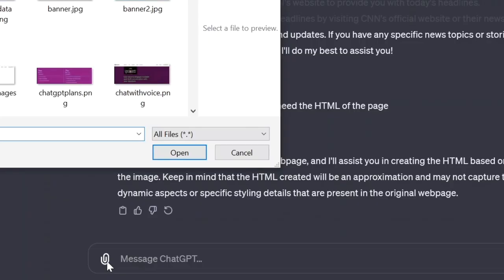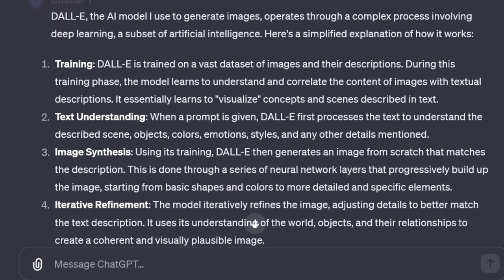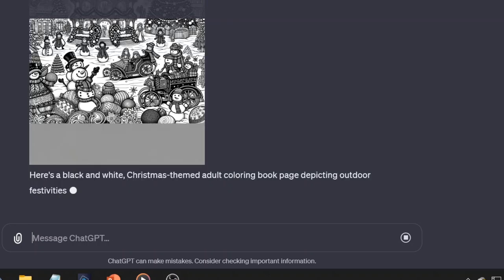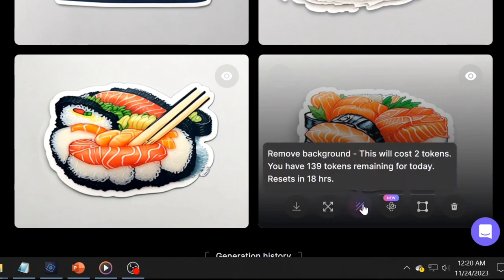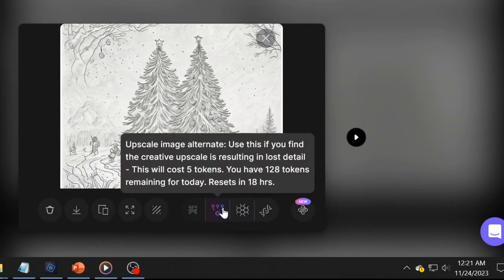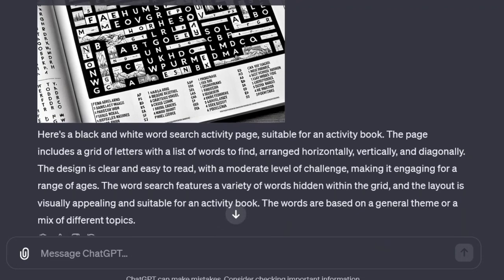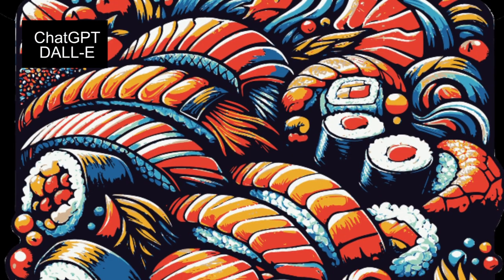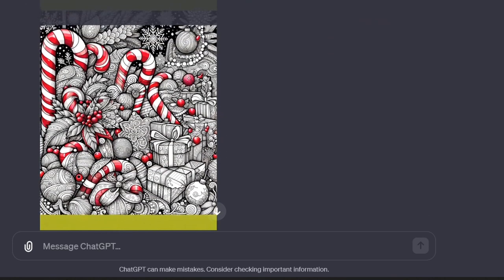Can ChatGPT generate images? | Which image generator is best?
Let's take a look at some AI image generators: Leonardo.ai and ChatGPT's new DALL-E image generation feature for ChatGPT Plus subscribers.